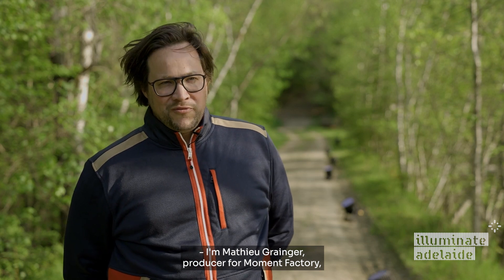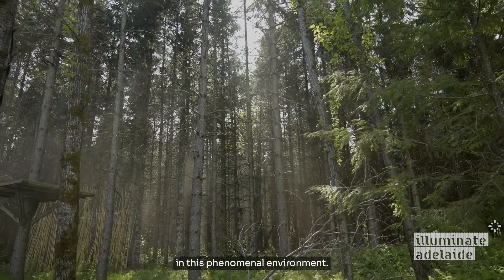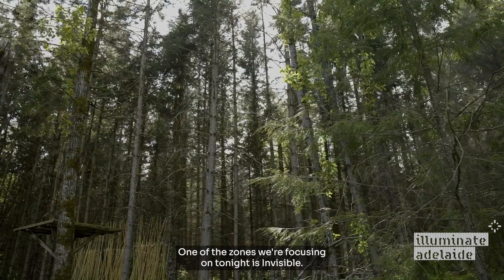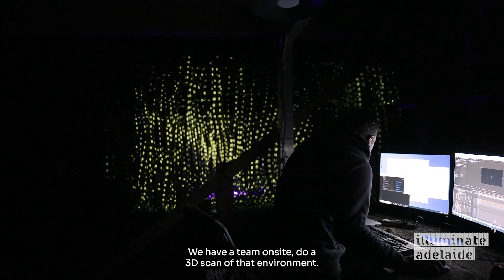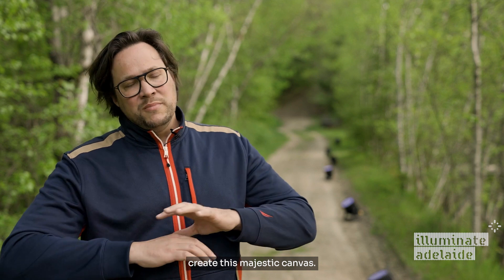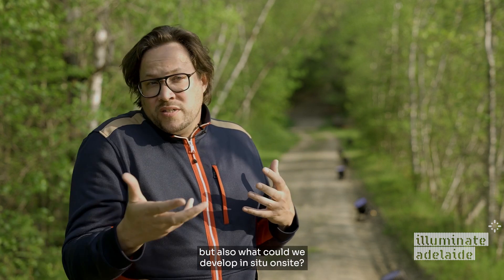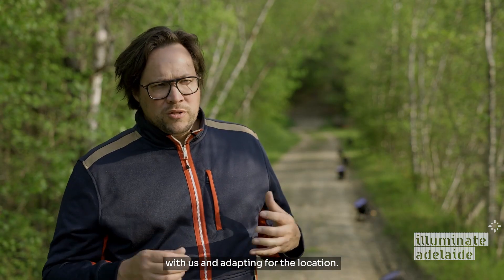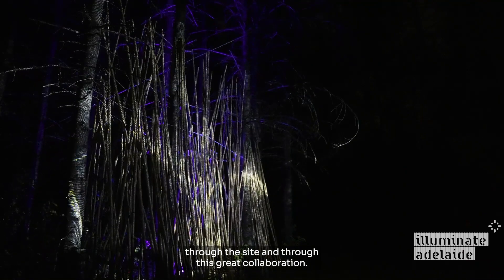Go Behind The Scenes At Light Cycles | Moment Factory | Illuminate Adelaide 2021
What does producing a new work from across the globe look like? In this video, hear from producer Mathieu Grangier about how Moment Factory and Illuminate Adelaide are bringing Light Cycles to life in Adelaide this July.

About Moment Factory: